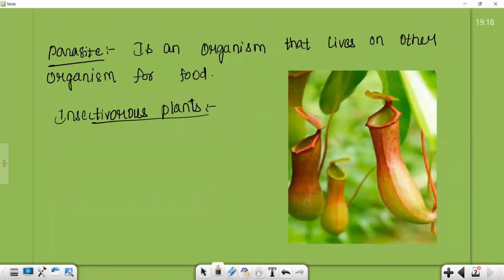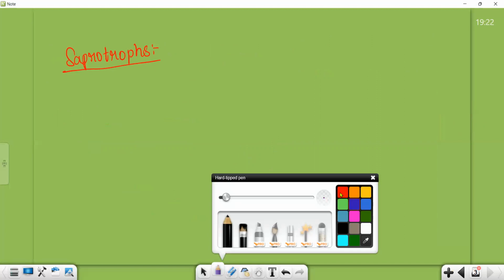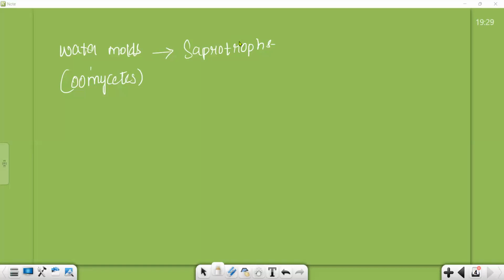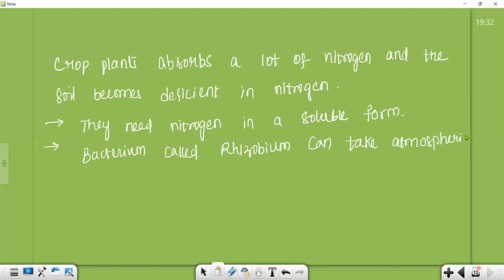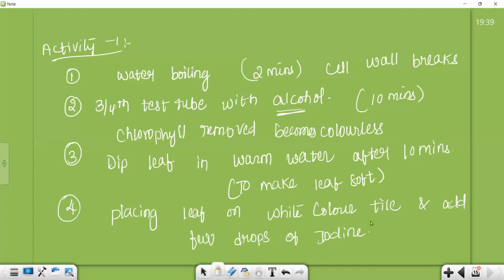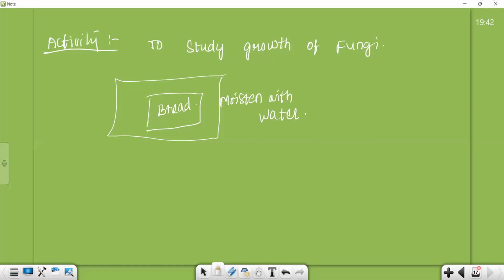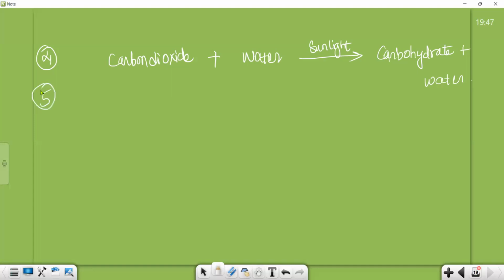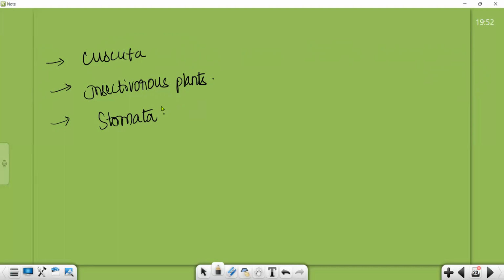Nutrition in plants, foundation 7, L2, 27 05 2022